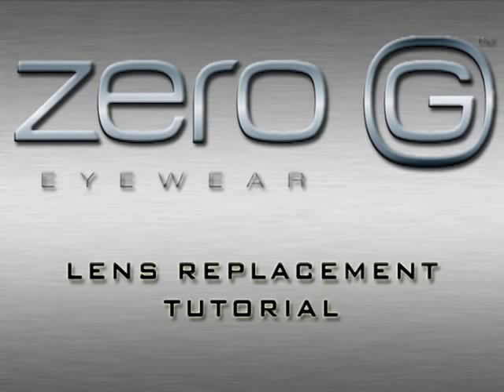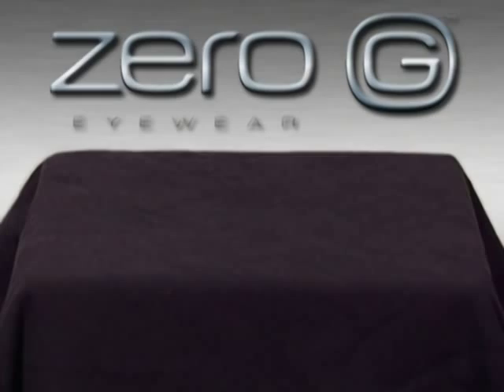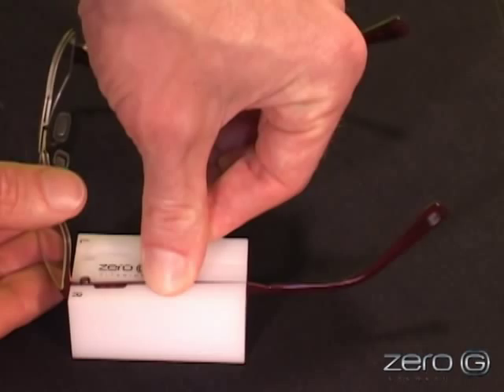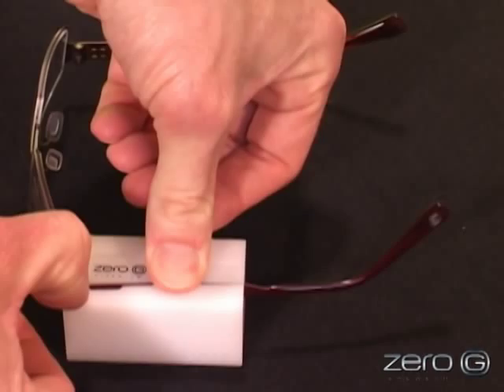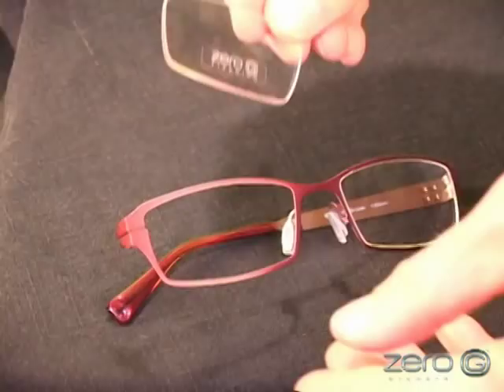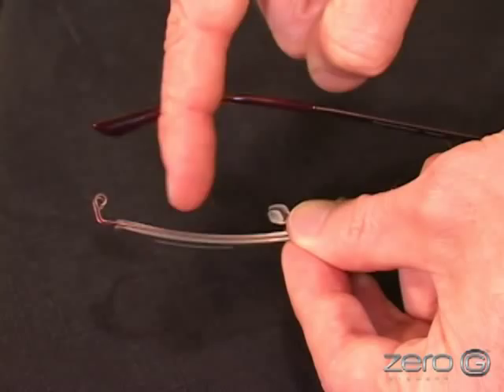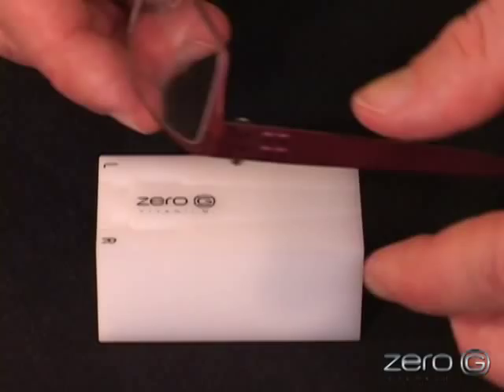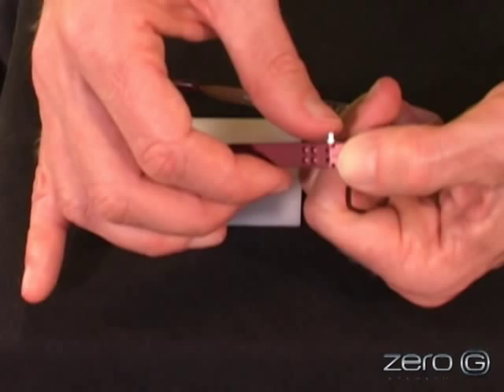Zero G Eyewear Lens Replacement Tutorial